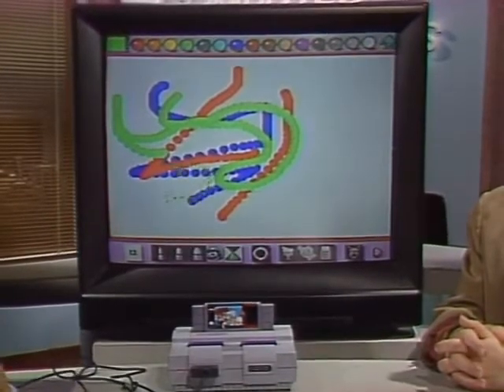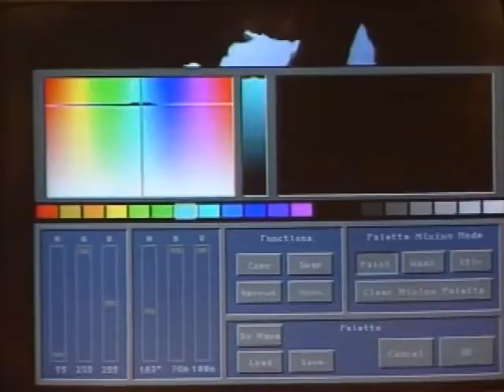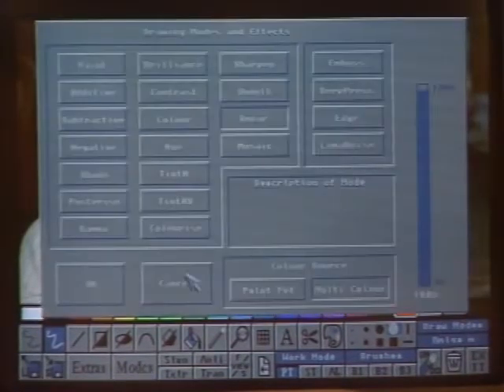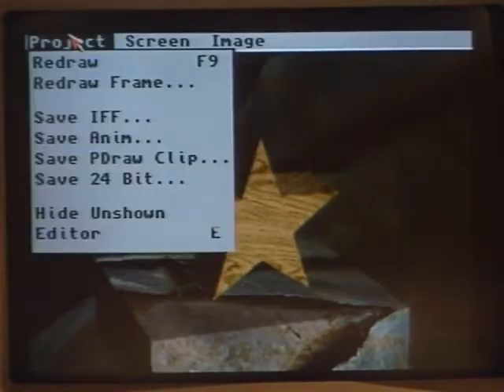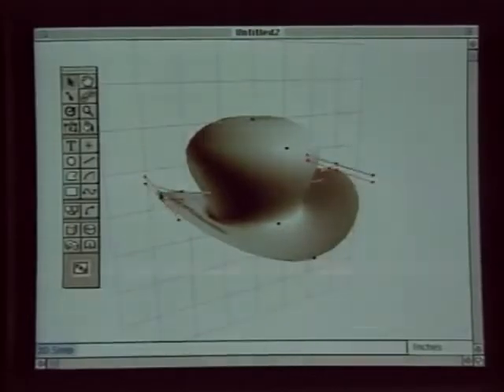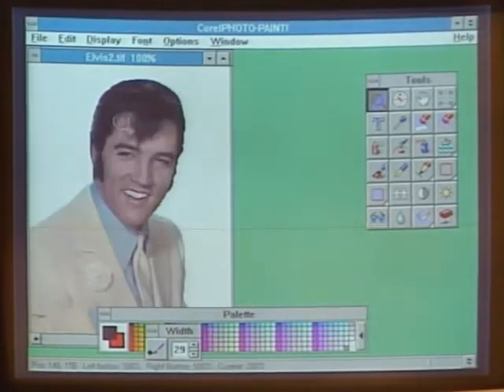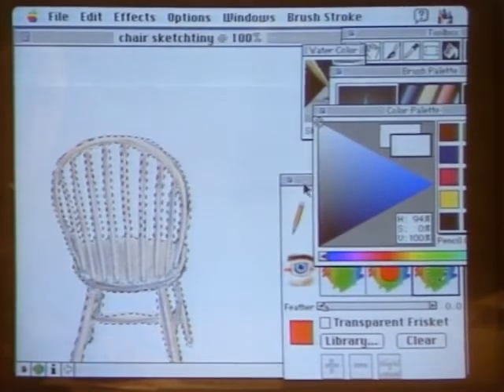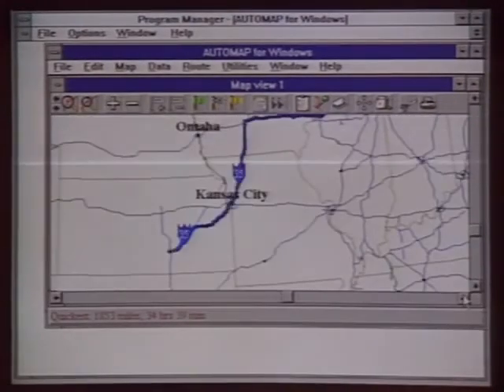CorelDRAW y Painter en The Computer Chronicles - Computer Art (1992)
Programa The Computer Chronicles - Computer Art (1992).
donde participaron Roger Lendvai mostrando CorelDRAW 3.0 y Chelsea Sammel con Painter (de Metacreations en esos años).
CorelDRAW y Painter Caminando juntos desde hace años.

Un agradecimiento especial a archive.org por albergar estos episodios. Las descargas de todos estos episodios y más se pueden encontrar